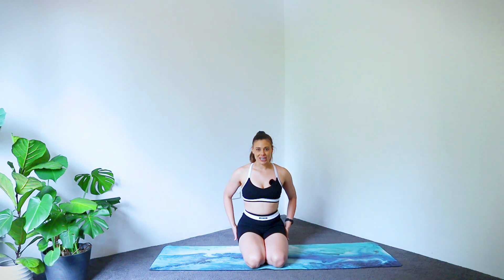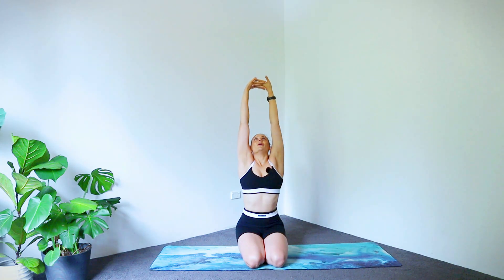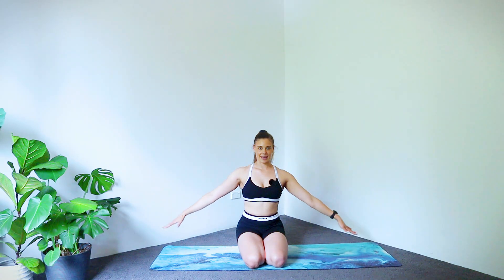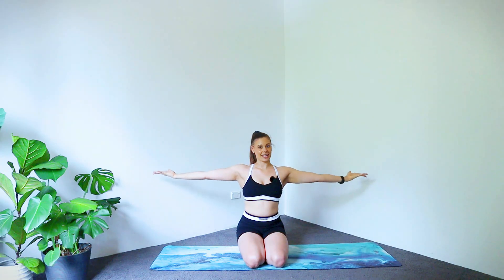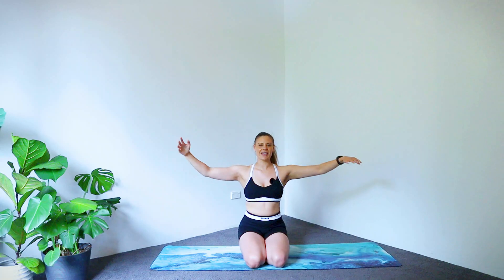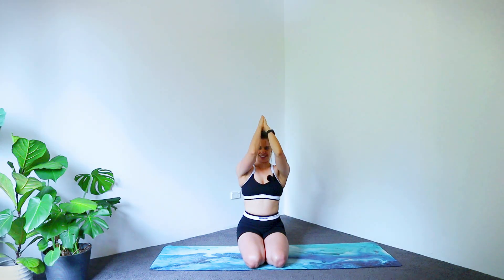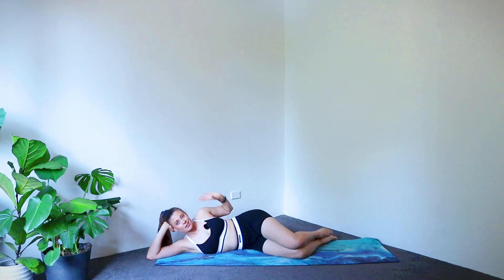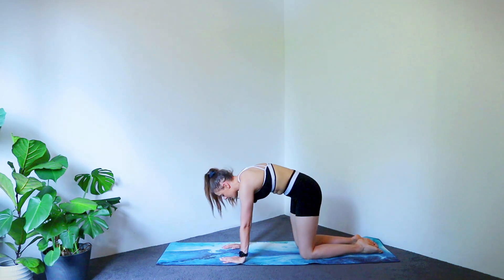30 MIN FULL BODY BEGINNER Pilates class || NO Wrists or Planks || No Equipment || Recovery Day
Join me for a 30 Min FULL BODY BEGINNER PILATES workout that is calm and challenging simultaneously. This workout is suitable for anyone just starting out, people who have wrist problems, a recovery day or if you just want to take it easy. This routine requires no additional equipment, wrist work, no standing. Let's get your body moving!

Remember to listen to your body, take breaks when you need and have fun.

Claire xox